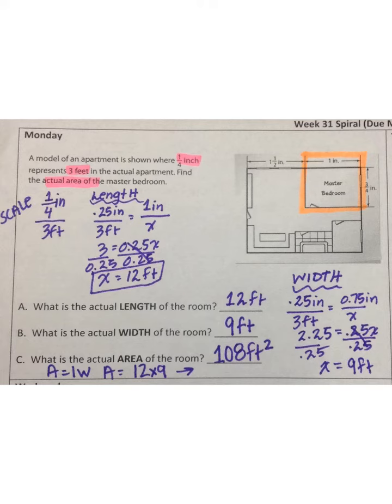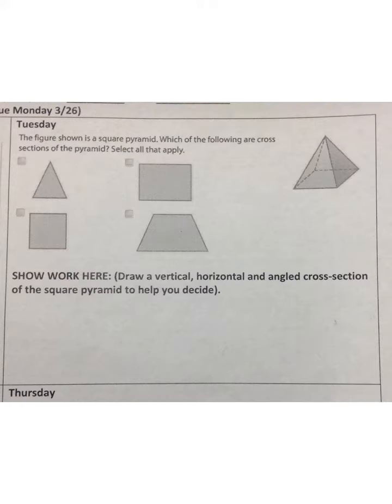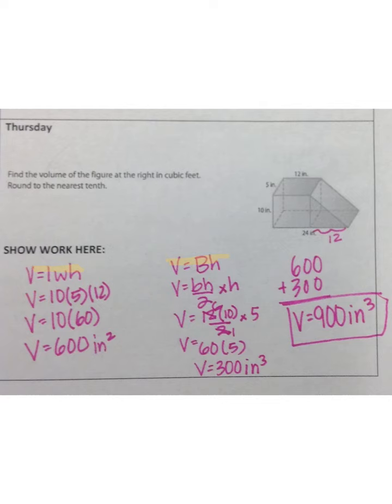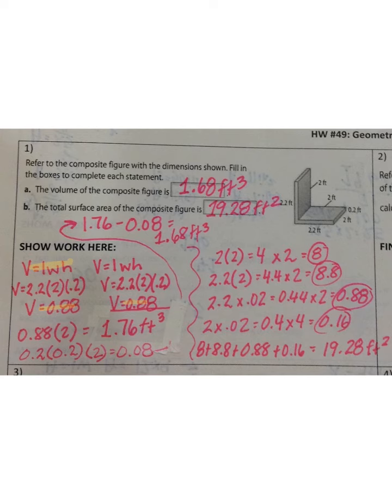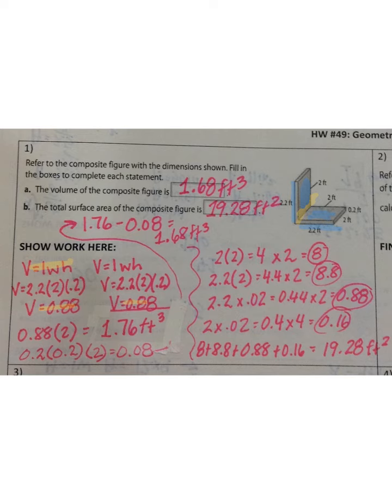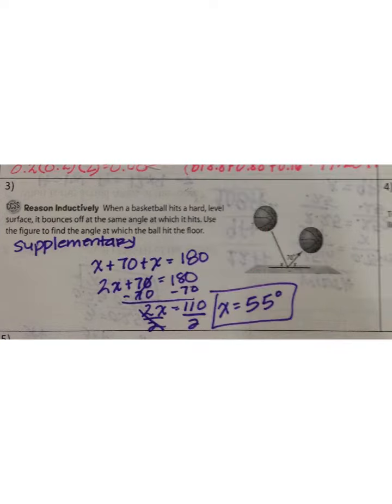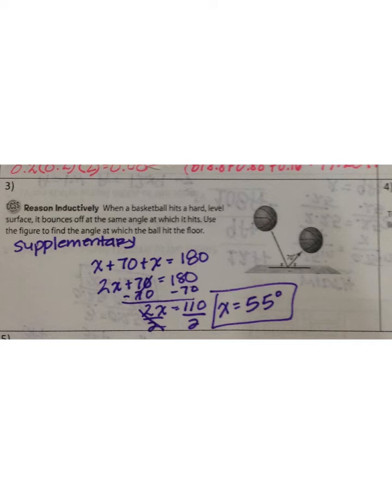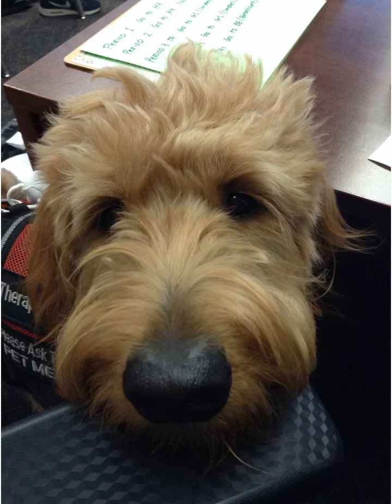WEEK 31 SPIRAL